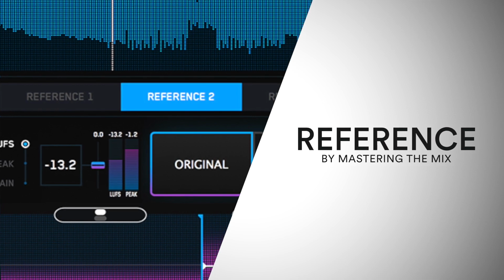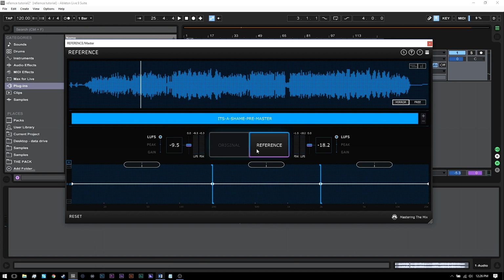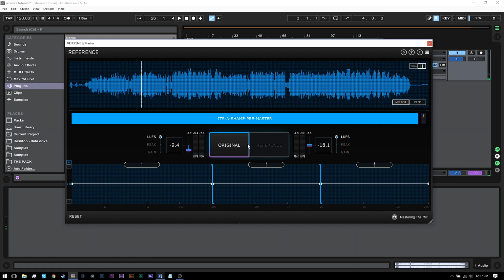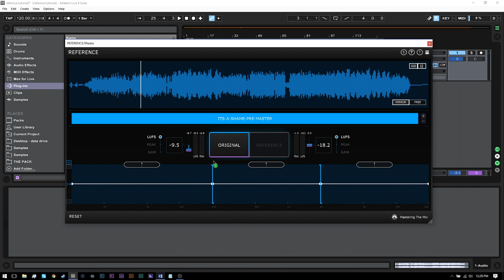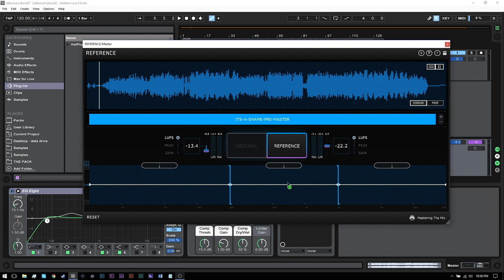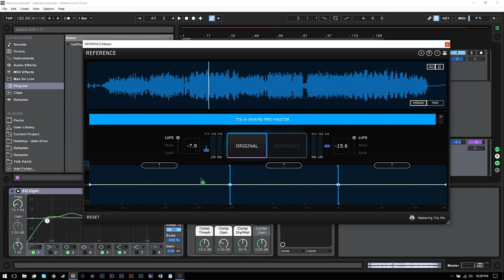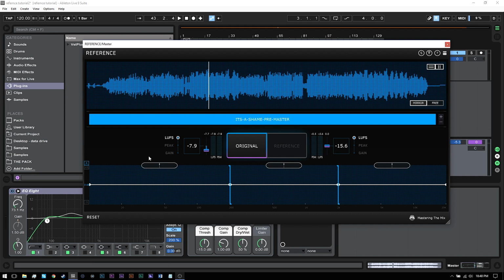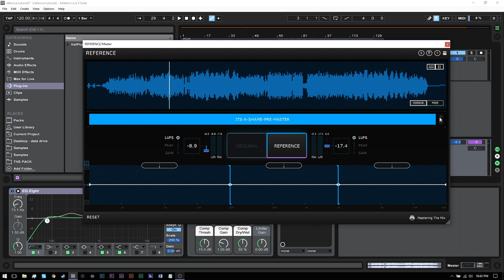Mastering in the Mix Reference | Mixing and Mastering Tips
Check out Reference by Mastering in the Mix on Plugin Boutique

Reference by Mastering in the Mix is a versatile and indispensable metering and monitoring plugin that will help you get incredible mixes and masters!

In this video, Joshua Casper shows you how easy it is to get actionable feedback using this wonderful piece of kit.

Get closer than ever to the sound of your favourite mixes.

Ever felt your mix didn’t sound as good as your reference tracks? It can be frustrating not knowing exactly how to get your music comparable to your favourite mixes. That’s why we at Mastering The Mix created REFERENCE. It’s packed with powerful tools and never seen before insights to help you get closer than ever to the sound of your favourite music.

REFERENCE can help you get closer than ever to the sound of your favourite music. It does this by giving you the tools and insights you need to get your productions sounding more like your reference tracks.

The Wave Transport allows you to create multiple loops so you can quickly compare various sections of your track to your reference.

The powerful Level Match tool allows you to instantly and accurately match the loudness of your track and your references. This is crucial for a fair comparison.

The time-saving Auto Align button identifies if you have different versions of the same song and lines them up automatically, so you can seamlessly switch between them.

The visuals in the Trinity Display show you how your frequency balance, stereo width and compression compares to your reference track. You can also solo the frequency bands allowing you to zone in on the intricate differences between your mix and your references.

Trinity Display

The visuals in the Trinity Display show you how your frequency balance, stereo width and compression compares to your reference track. You can also solo the movable frequency bands allowing you to zone in on the intricate differences between your mix and your references.

Features

Compare your mix or master to up to 20 reference tracks

The powerful Level Match tool allows you to instantly and accurately match the loudness of your track and your references.
This is crucial for a fair comparison

Add, remove and solo bands in the Trinity Display to zone in on the intricate differences between your mix and your references

The Level Lines in the Trinity Display tells you how much perceived volume that frequency band has compared to the same frequency band in your reference track

The Stereo Spread in the Trinity Display displays the stereo width of both your original track and your reference in each frequency band

The Punch Dots in the Trinity Display will tell you how the short-term dynamic range of your track compares to the short-term dynamic range of your reference in each frequency band..

Sharp retina display with resizable window as well as compact mode

Easy to set up, with user-friendly, non technical controls.